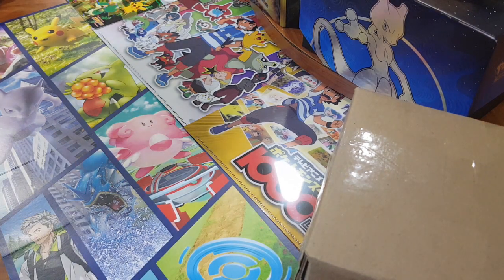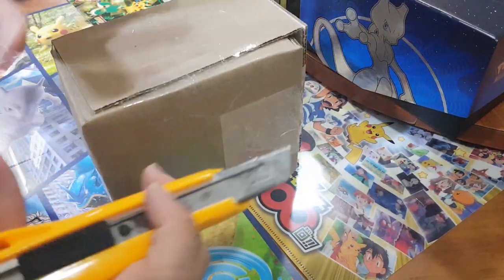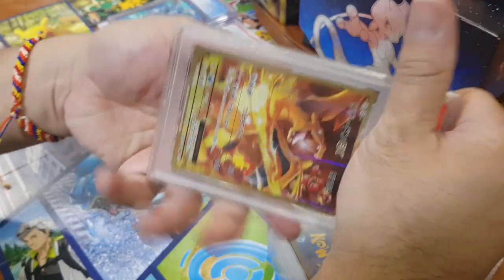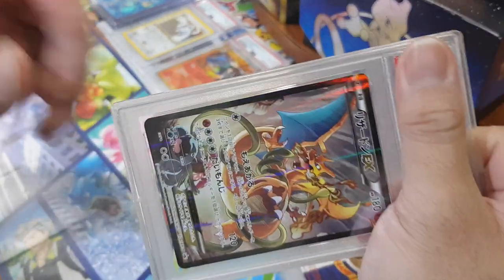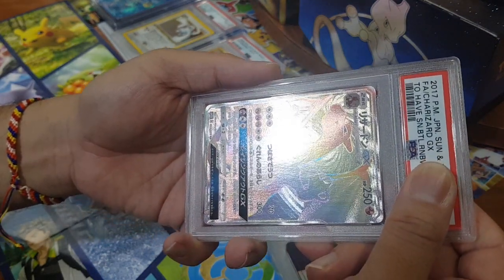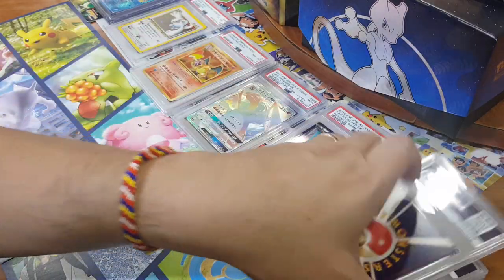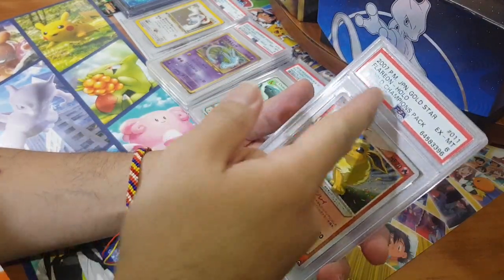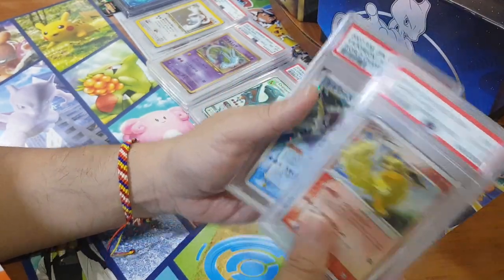PSA returns for my pair of SUPER RARE cards that made me cry!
I've got a pair of really rare cards that I sent for grading and tragedy strikes!😢